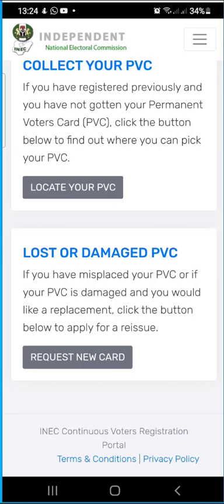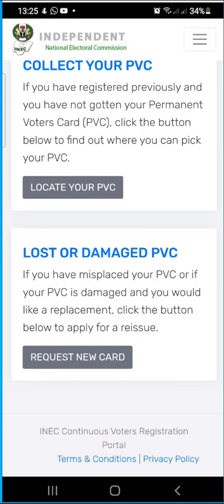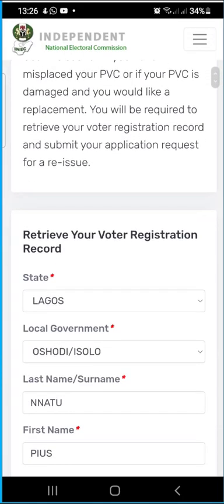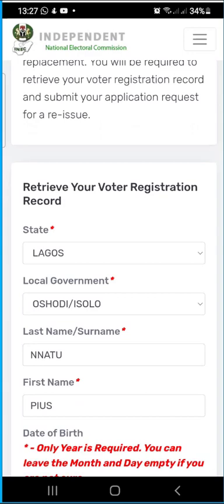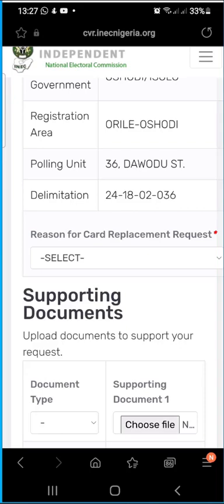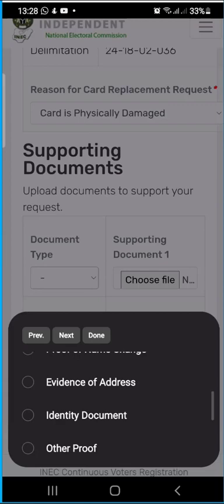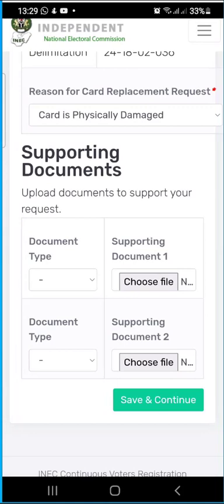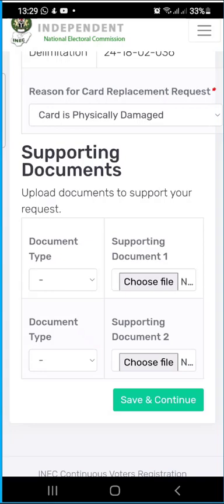How To Replace A Lost Or Damaged PVC On INEC Portal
This video is the last of the video series on INEC tutorial that educates Nigerians on how to request for a replacement of their lost or damaged PVC from the INEC portal